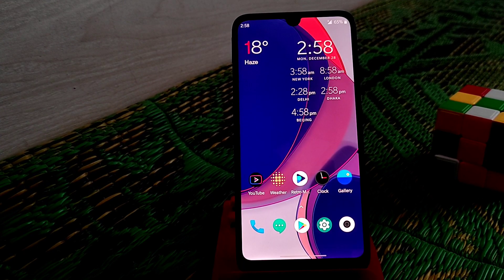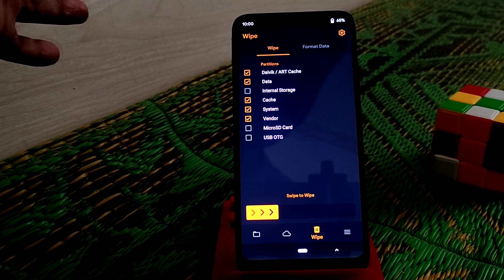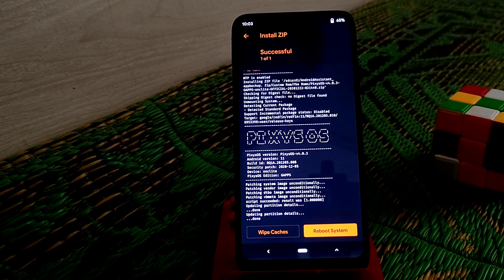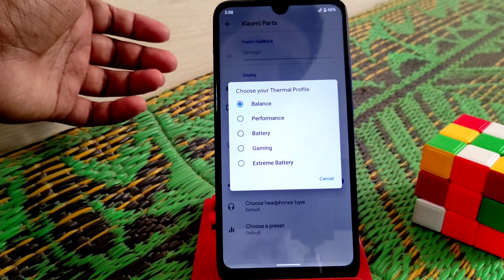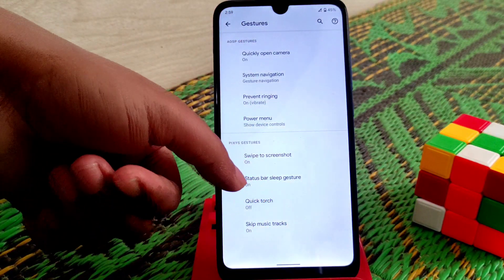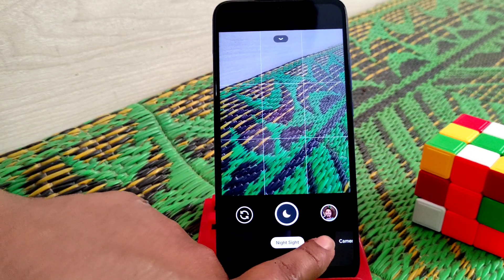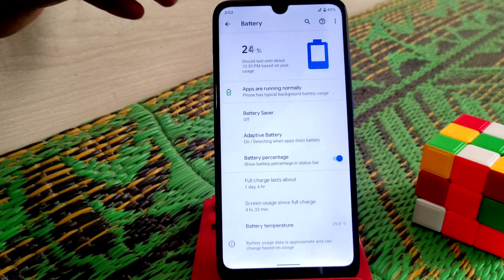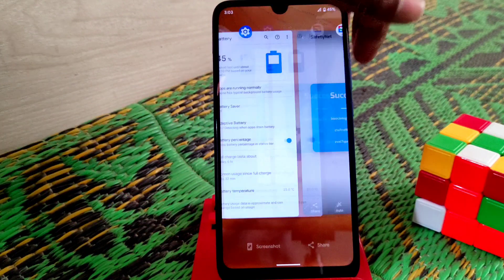Pixys Os Android 11Official Rom for Redmi 7/Y3|Installation & Review|Best android 11 Rom for Redmi 7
In this video i will be showing how to install android 11 rom on redmi 7 and redmi y3.Full review included.Pixys os android 11 for redmi 7 and redmi y3.Stable custom rom for redmi 7.

Download

Recent Videos